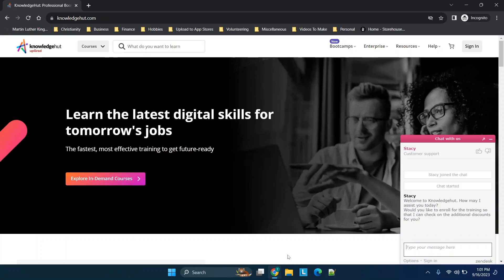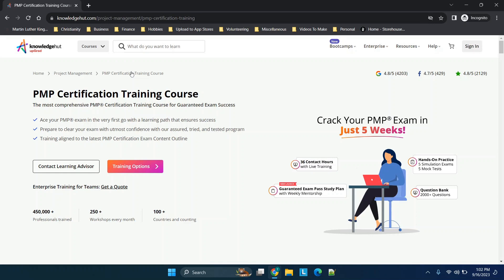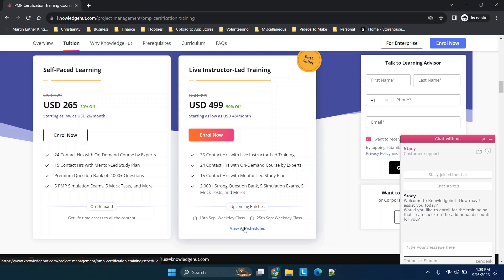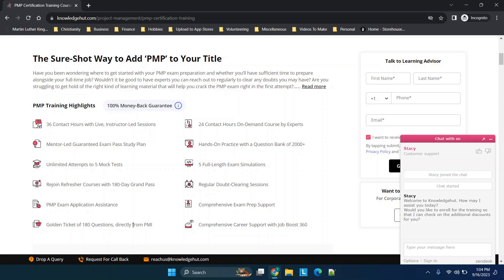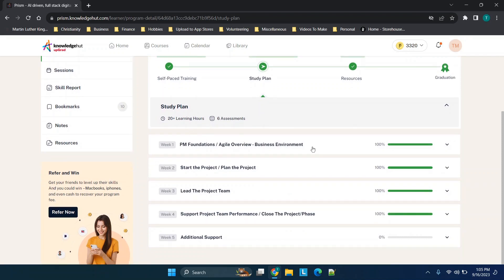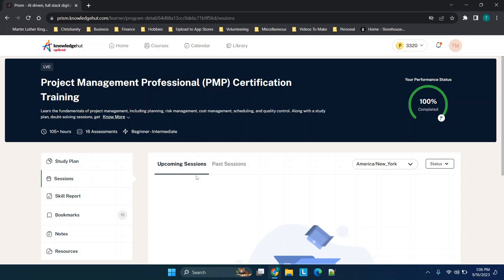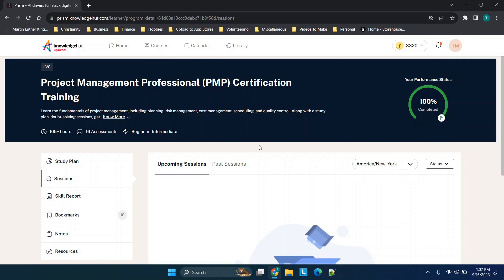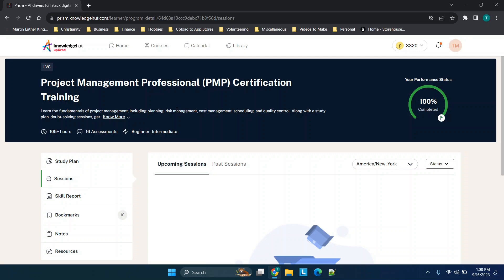Knowledgehut Review - Online Classes For PMP, IT, and More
In this video I will walk through my review of the knolwedgehut platform. I will show my dashboard and explain my experience with the pmp course that I took to pass the pmp exam

Knowledgehut Review: This video